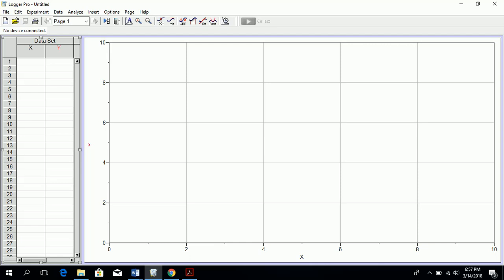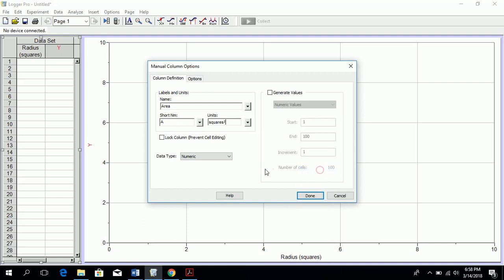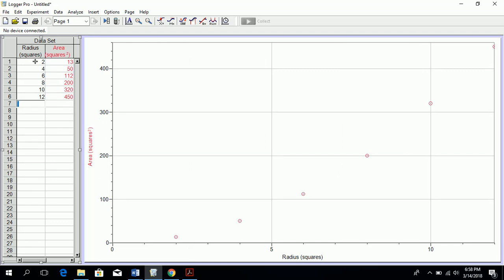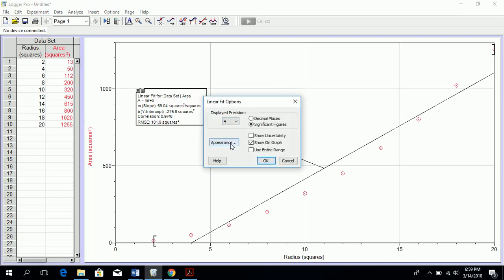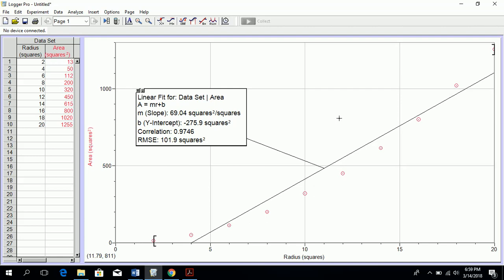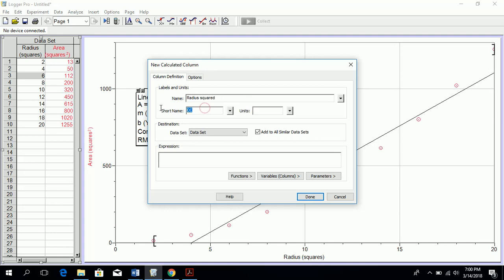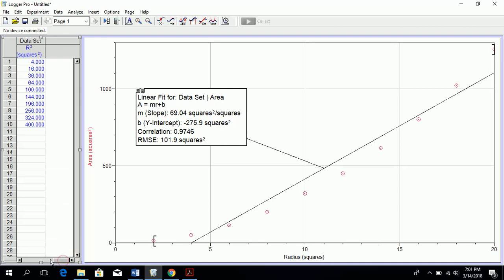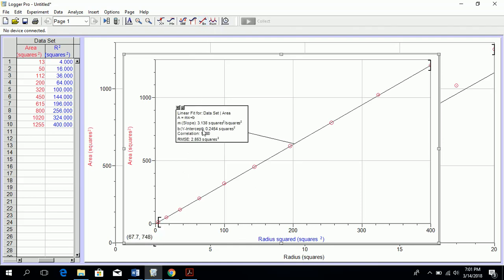Creating a test plot in Logger Pro